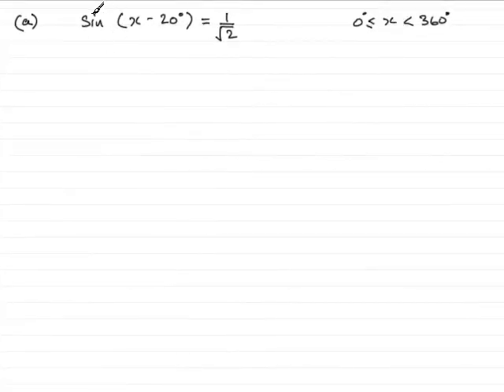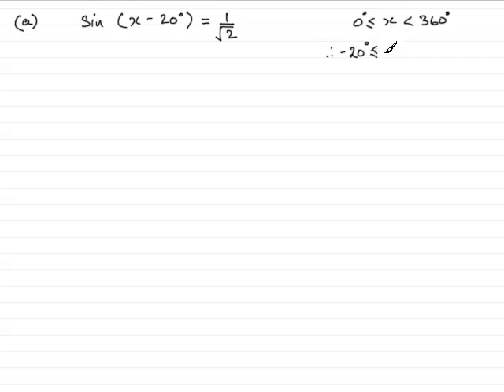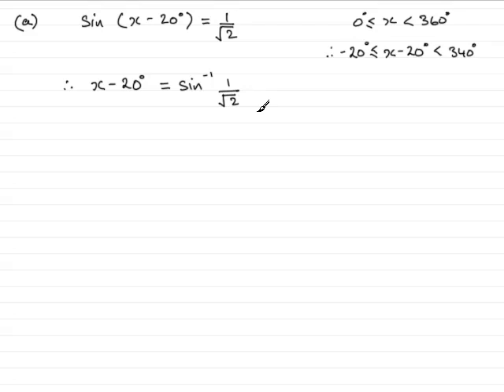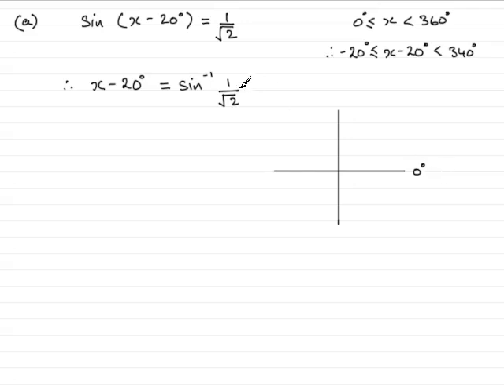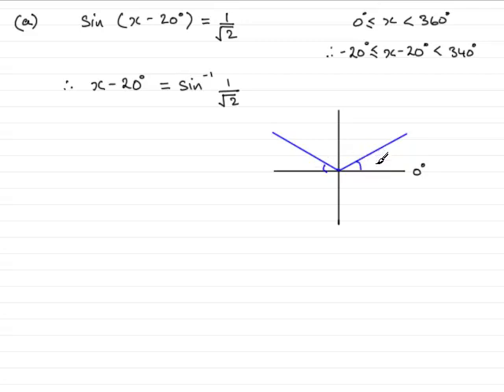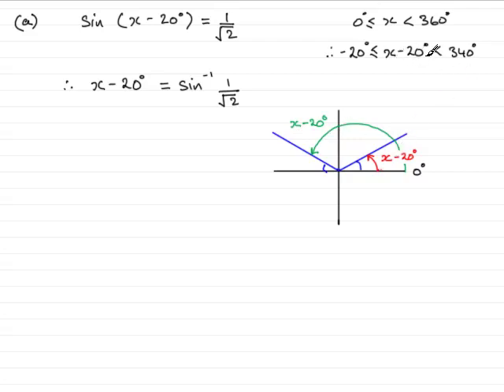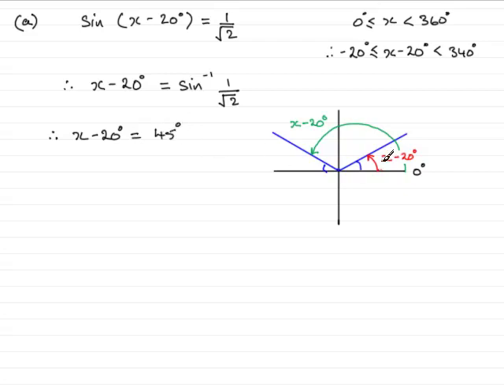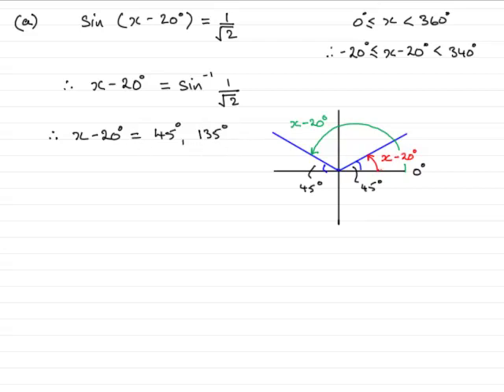A-level Maths Edexcel C2 June 2008 Q9a ExamSolutions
To see this question on solving a trig equation in a given range goto ExamSolutions